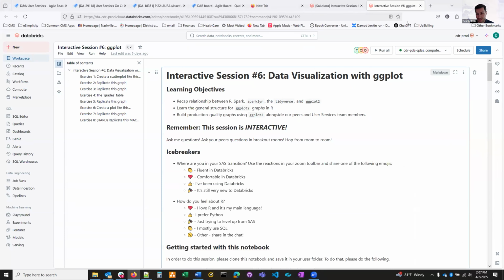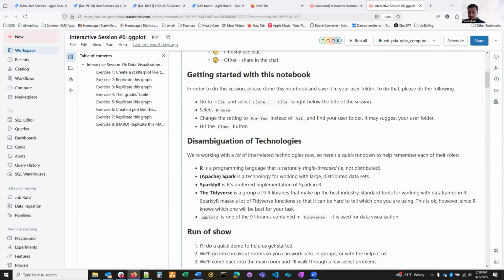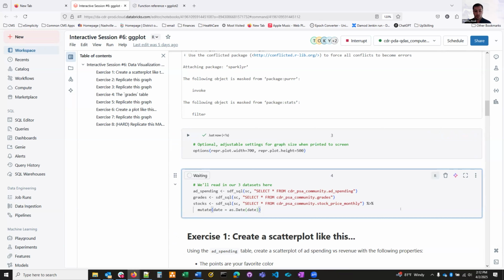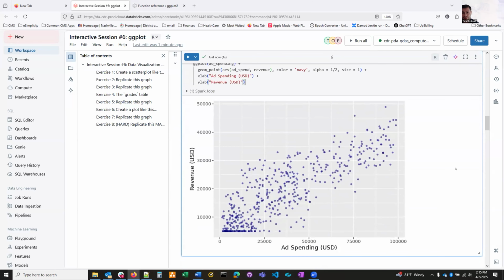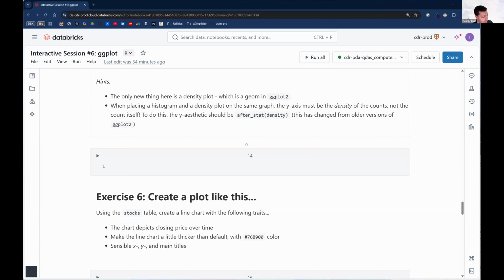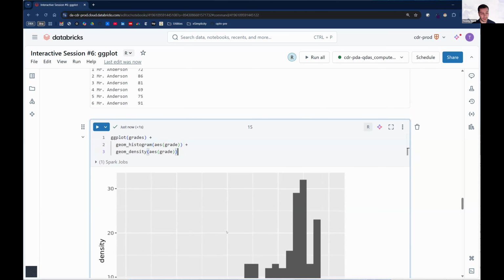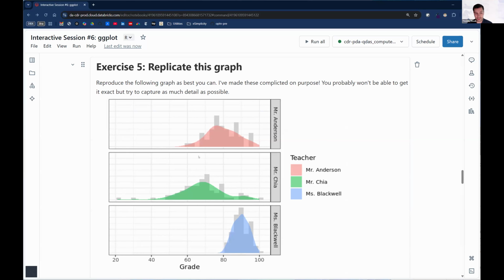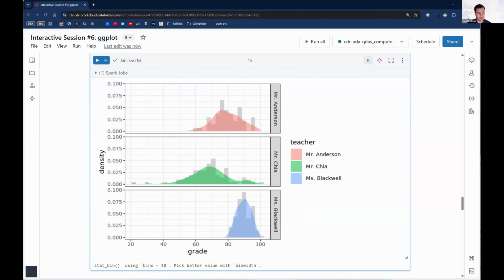DBX Data Visualizations R ggplot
This session interactive session to explores ggplot2, the most powerful and versatile R library for data visualization.